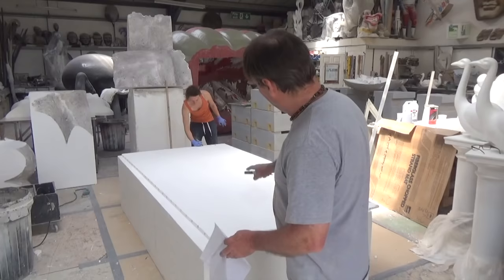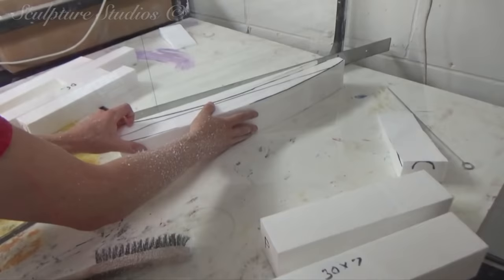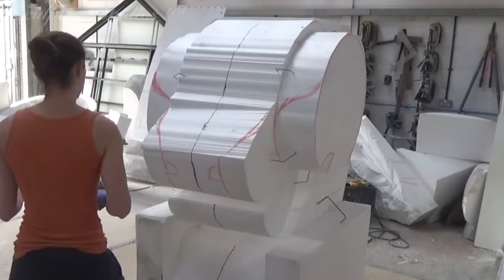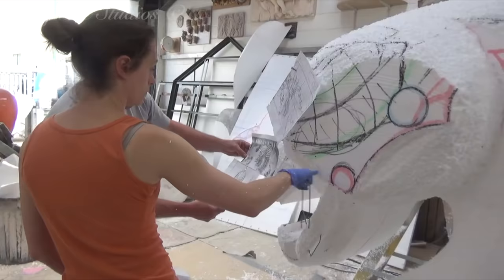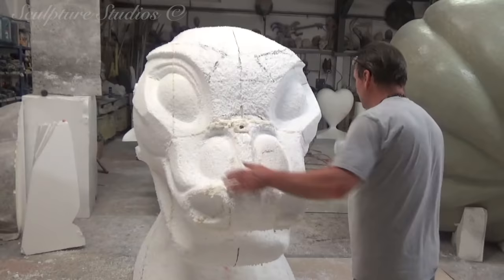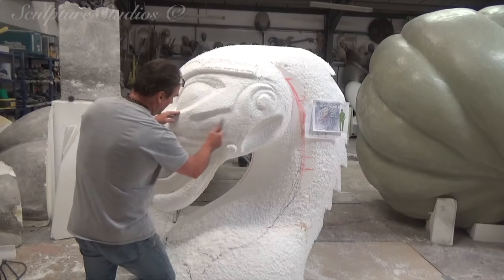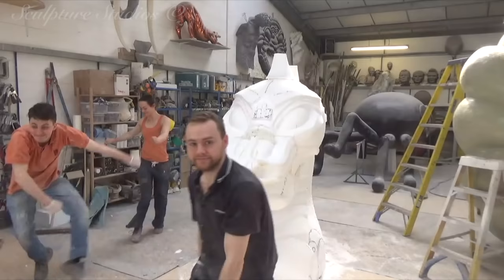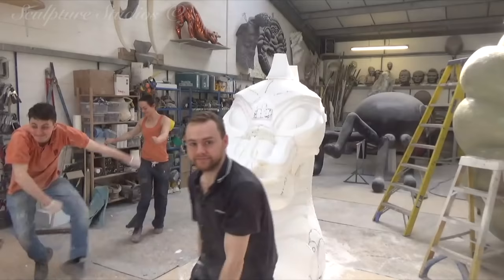Hand Carving a Polystyrene / Styrofoam Dragon by Sculpture Studios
Hand carving a giant polystyrene / styrofoam dragon carving, created for Dragonforce's 2019 Europe tour. Commissioned by Bex Lowe, the sculpture stood at 2 meters tall, and was later coated in glass fibre and artworked.

♫  Panoramic (Adam Young Remix) - Atticus Ross [The Book Of Eli Soundtrack]
Source: Adam Young Music on SoundCloud (March 2013)
Produced by Adam Young